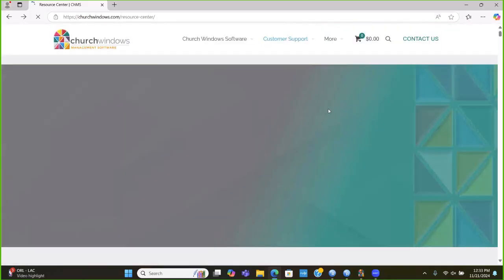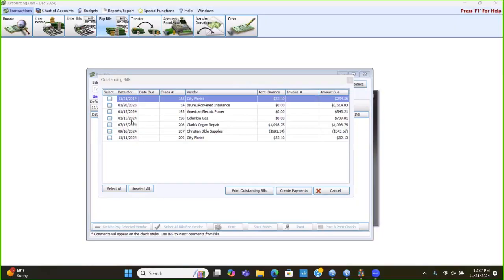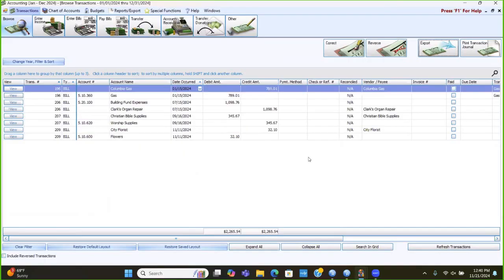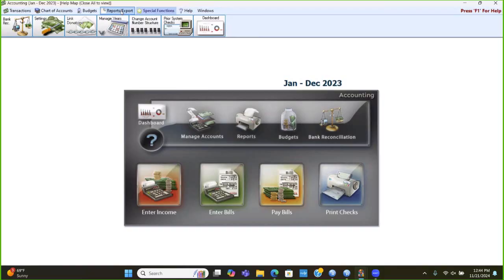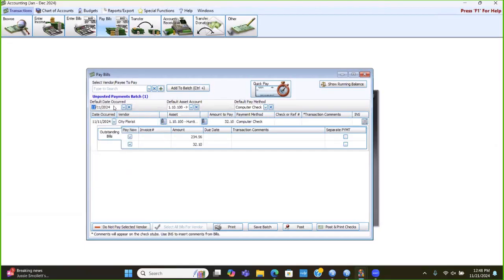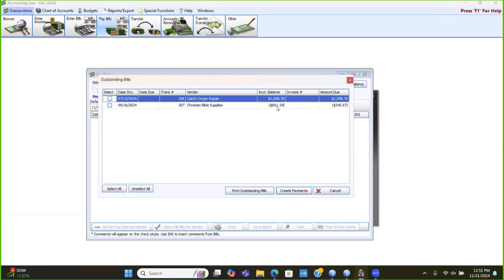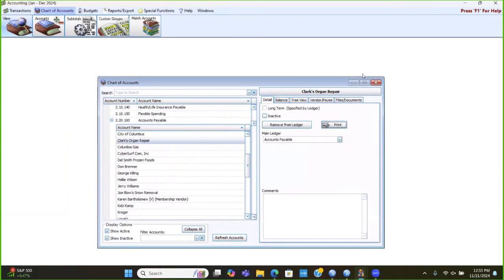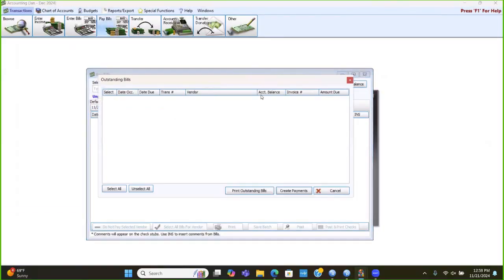Church Windows Accounting: Outstanding Bills (v25 & Newer)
Learn how to remove paid bills that still show under quick pay/view outstanding bills.  Presented on 11/21/2024.